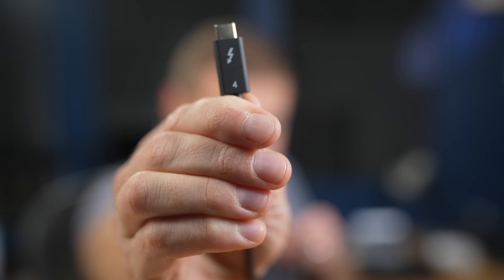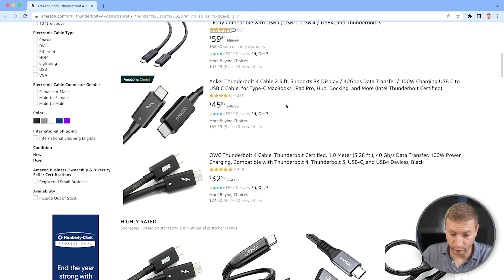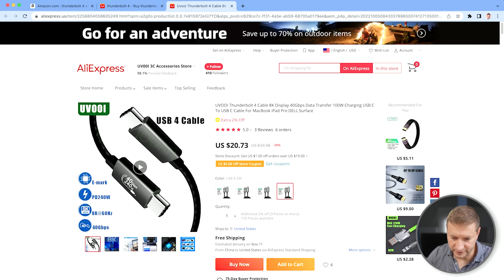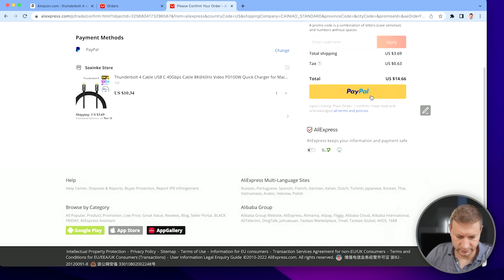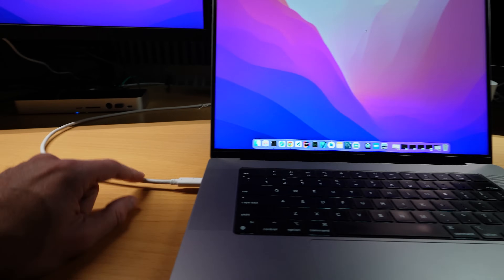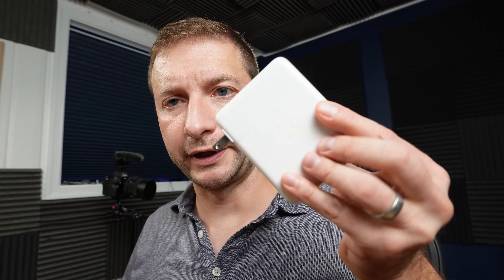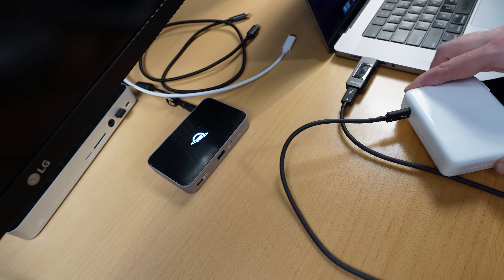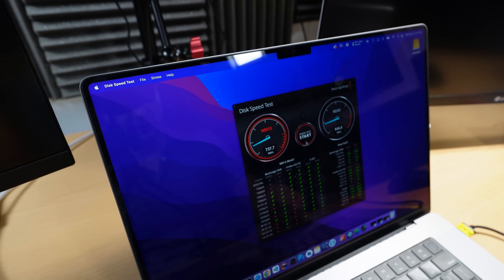I tried a cheap and expensive Thunderbolt 4 cable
I test cheap and expensive thunderbolt 4 cables.

Anker Thunderbolt 4 cable
Apple Thunderbolt 4 cable
Cheaper highly rated t4 cable

USB-C Power Monitor

My favorite external drive
My favorite dock
My little Thunderbolt 4 dock